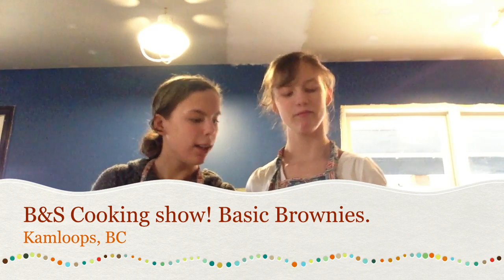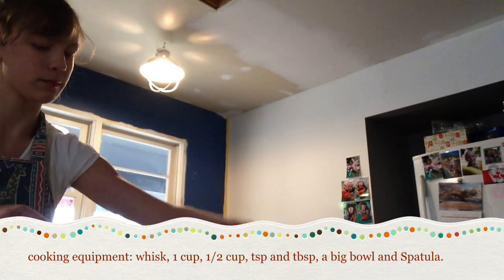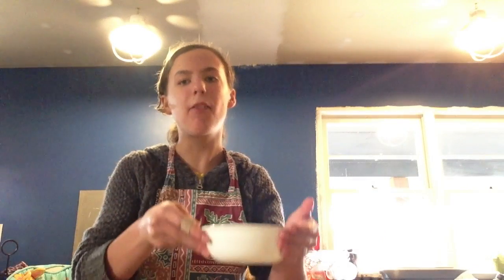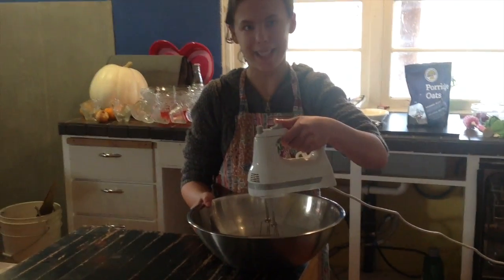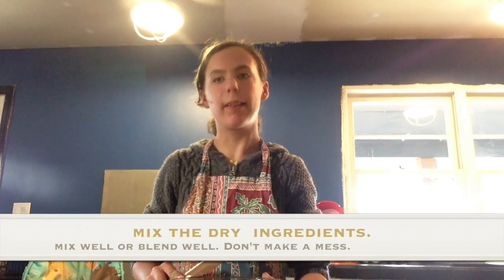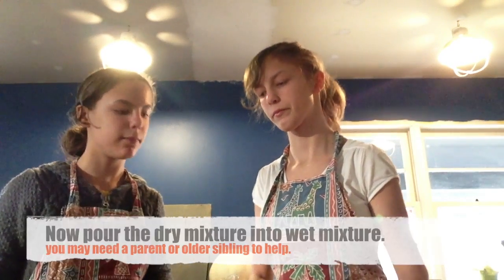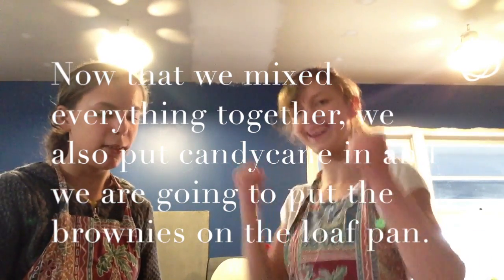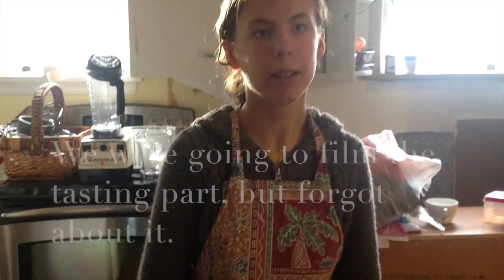B&S Cooking show!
This video is about B&S Cooking show!